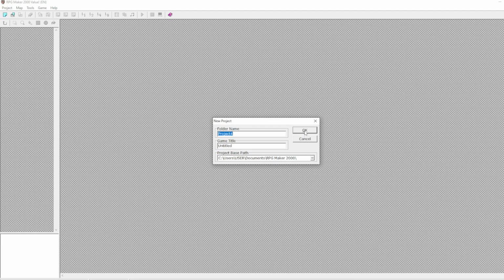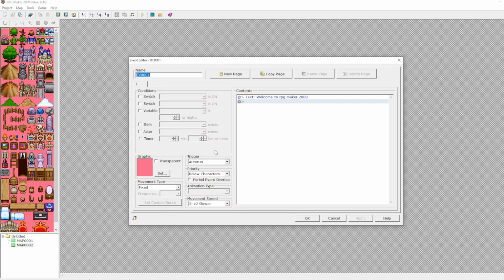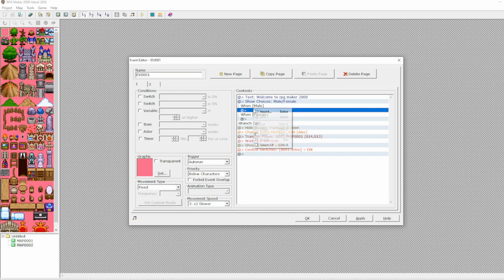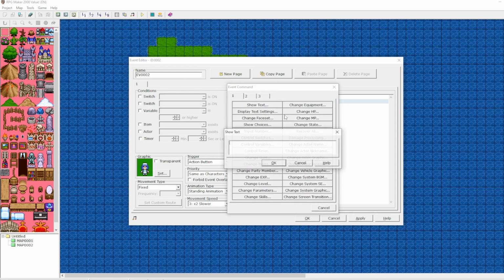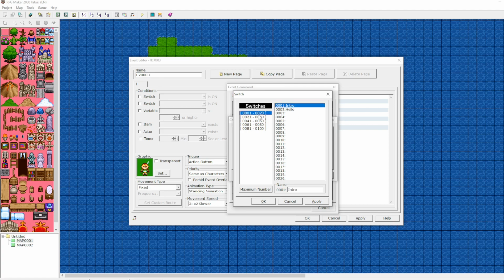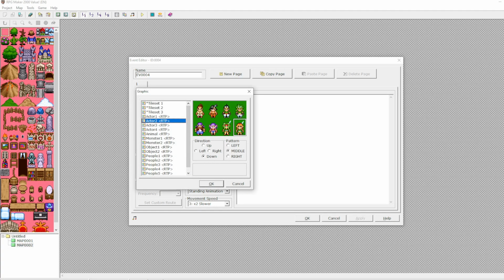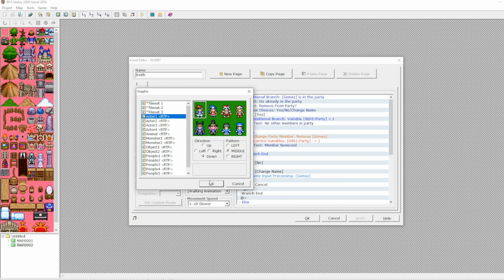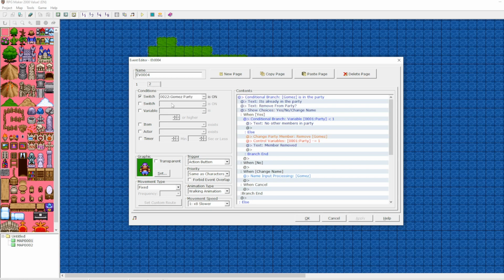Rpg Maker 2000 Toturial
here i talk about basic stuff and simple party system which dont include CMS= Custom Menu System